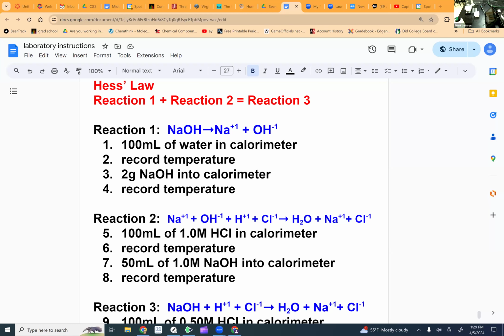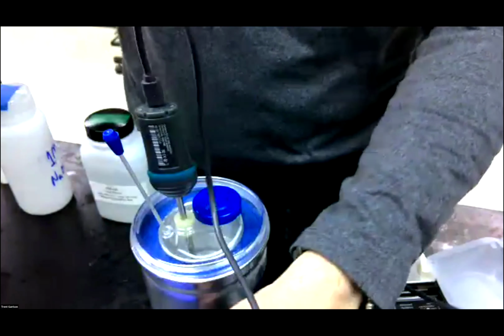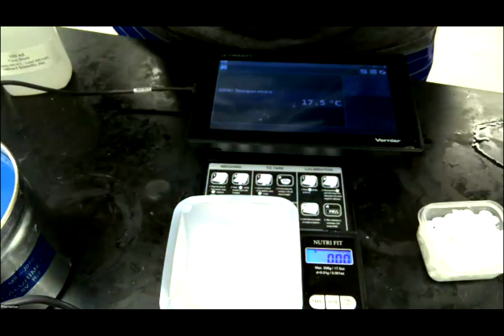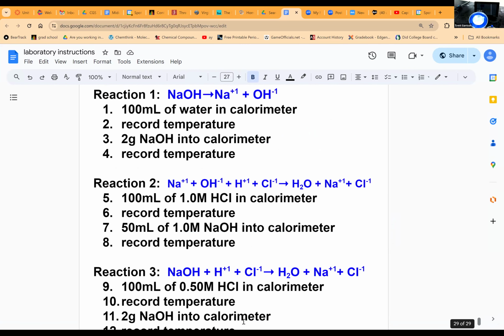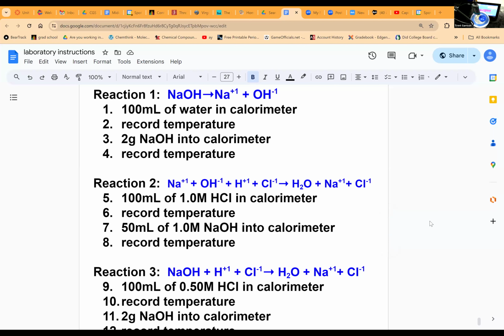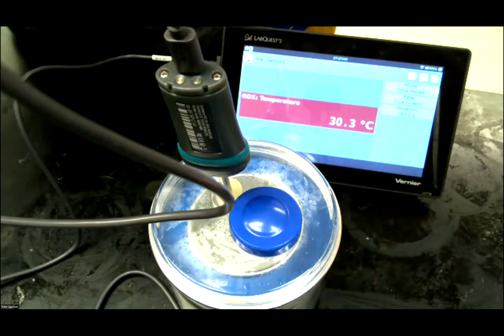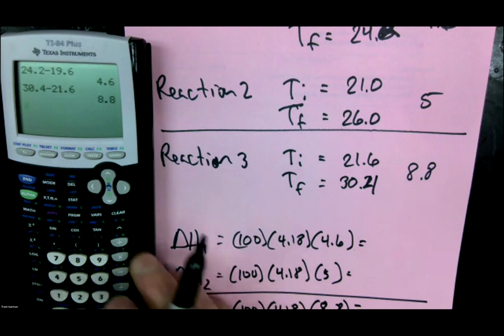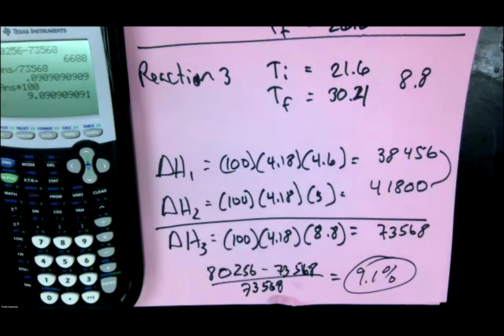Hess' Law laboratory